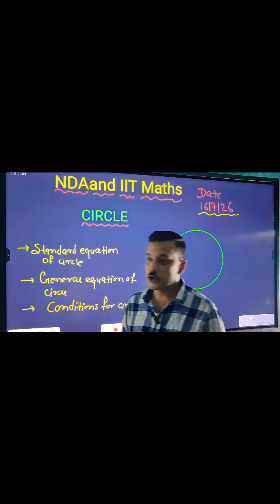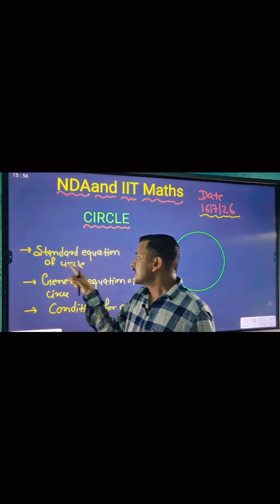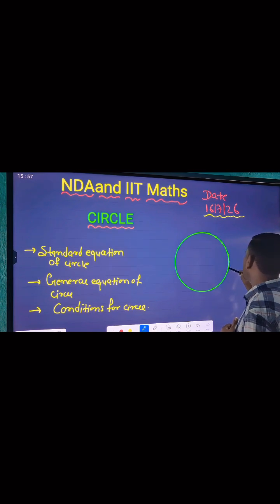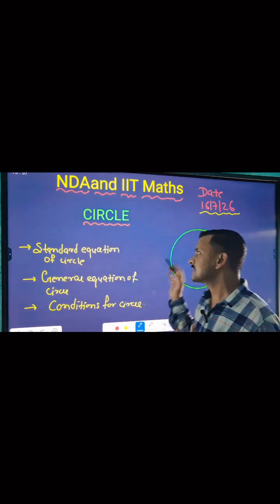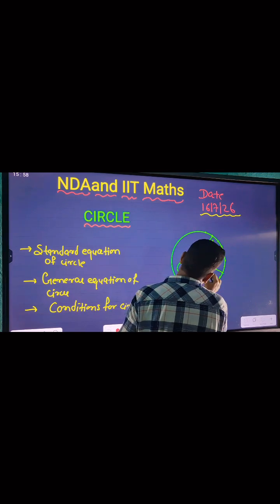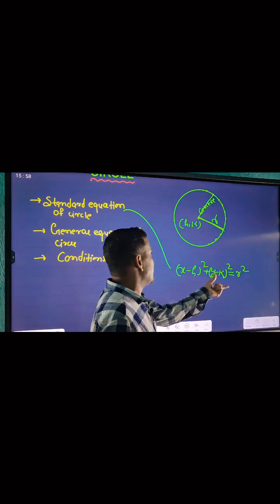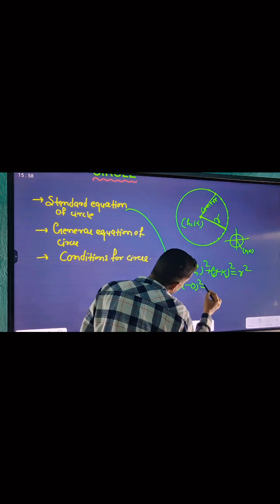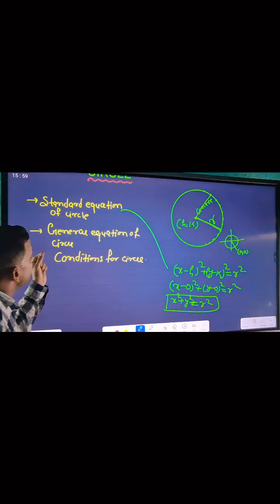🏆 Circle | Complete Concept + PYQs + Tricks | IIT JEE & NDA Maths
🏆 Circle | Complete Concept + PYQs + Tricks | IIT JEE & NDA Maths🎯 Circle in Coordinate Geometry | Complete Theory + Questions | NDA & IIT JEE
In this lecture, you will learn the Circle chapter from Basic to Advanced with complete concept clarity. This session is specially designed for NDA, IIT JEE (Main & Advanced) and other competitive exams.
✅ Standard Equation of Circle
✅ General Equation of Circle
✅ Centre & Radius
✅ Tangent & Chord
✅ Conditions of Circle
✅ Important Formulae
✅ Solved Examples
✅ Previous Year Questions (PYQs)
✅ Short Tricks & Exam-Oriented Approach
📌 Watch till the end for complete concept clarity.